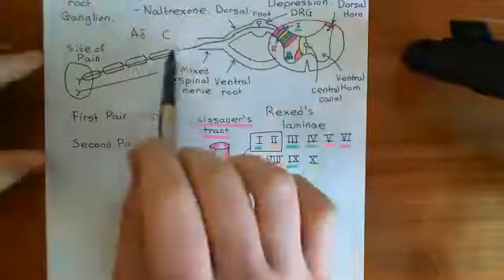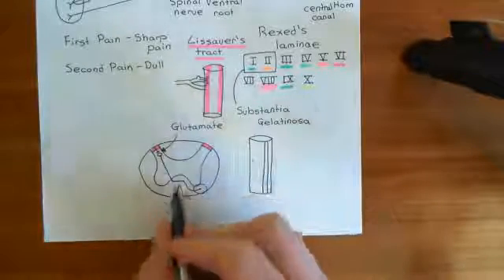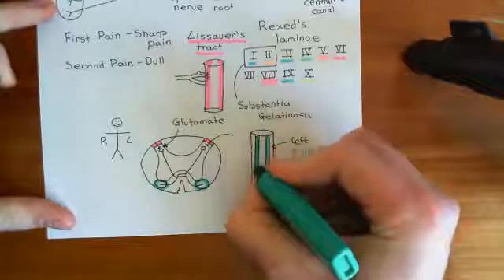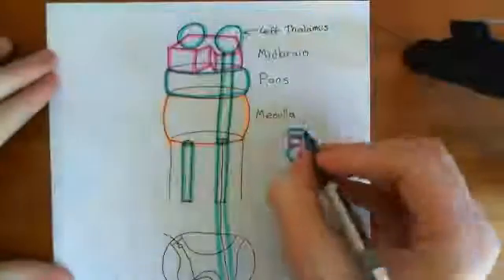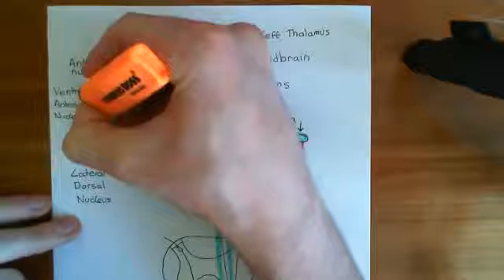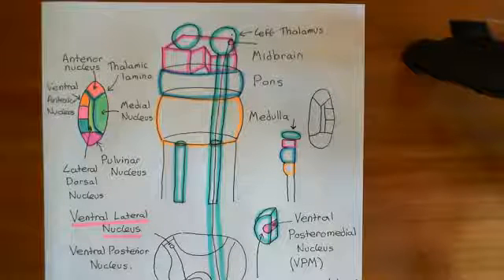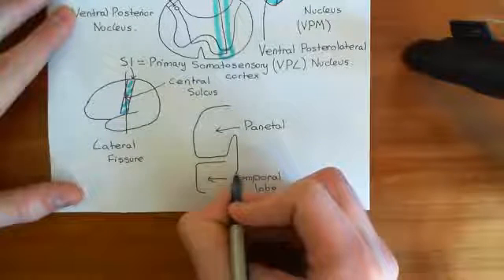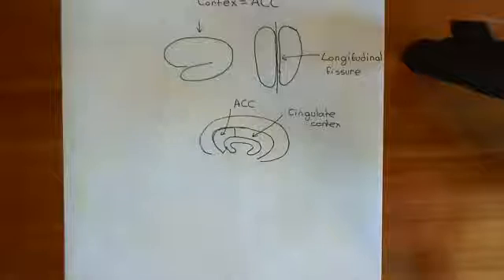Opioid Receptors Part 11